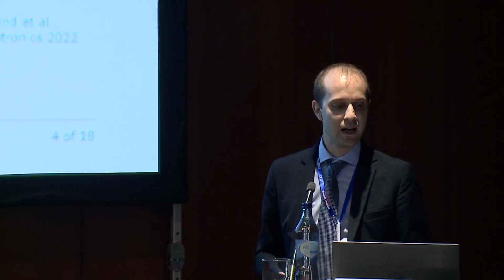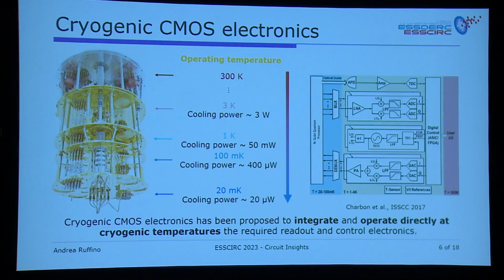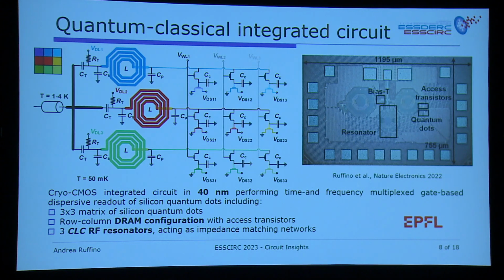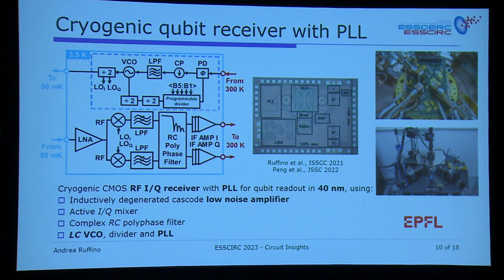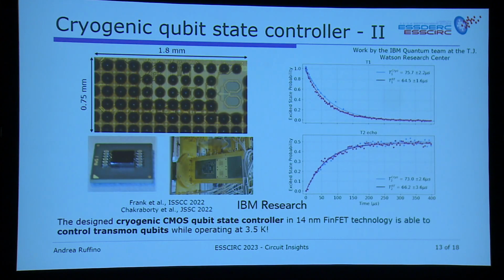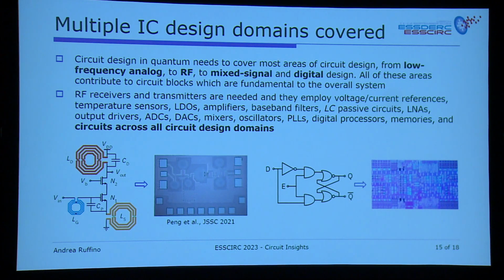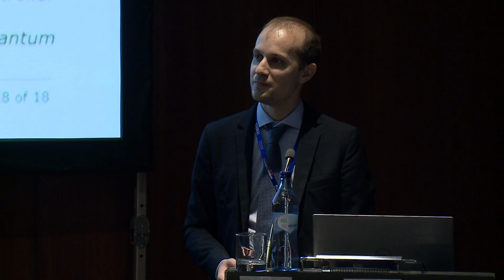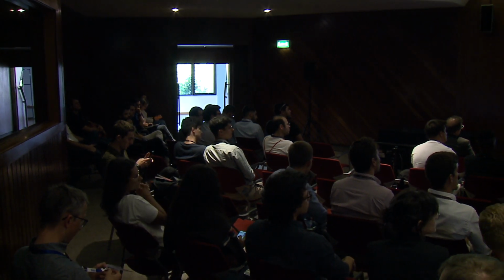Cryogenic Circuits for Quantum Computing - Andrea Ruffino | Circuit Insights - ESSCIRC 2023 (8)